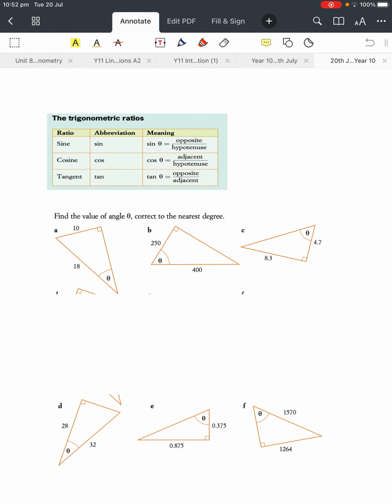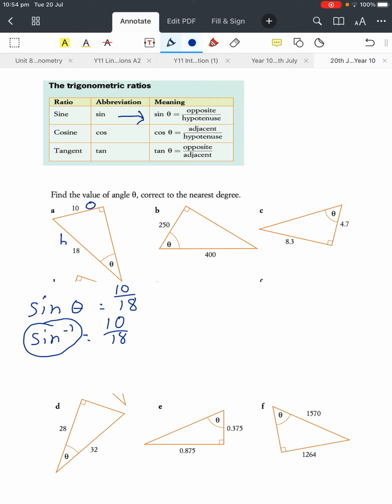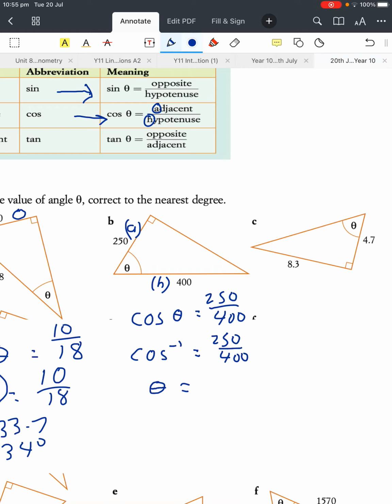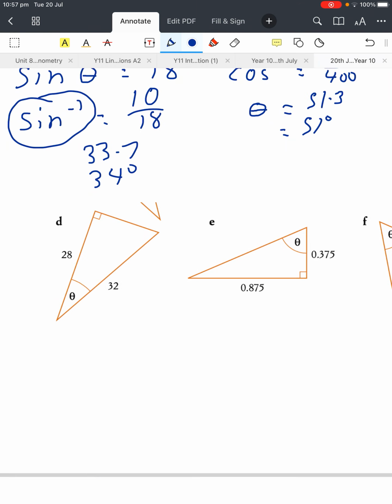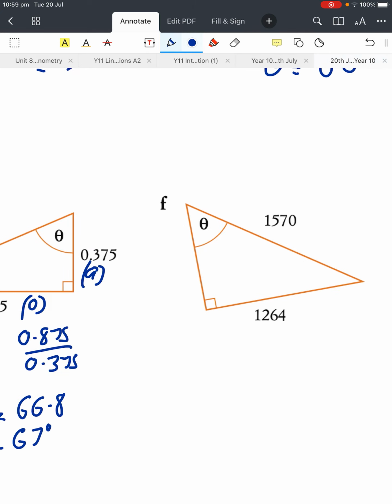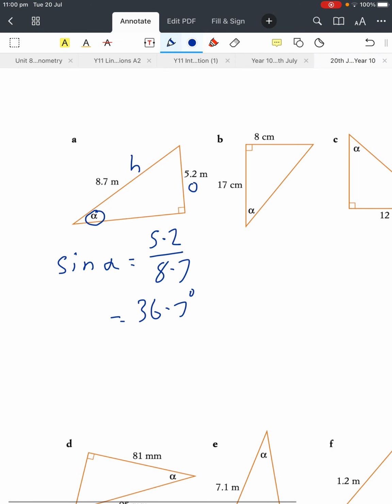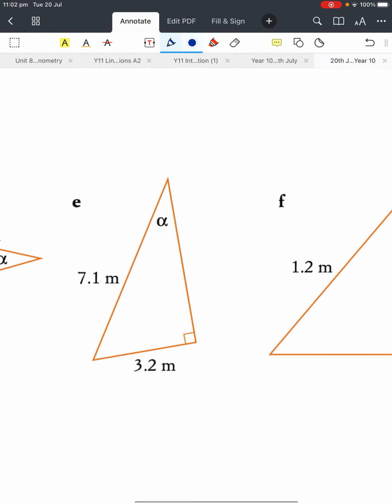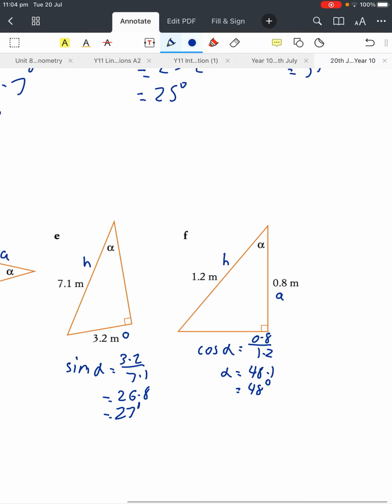Finding a missing angle